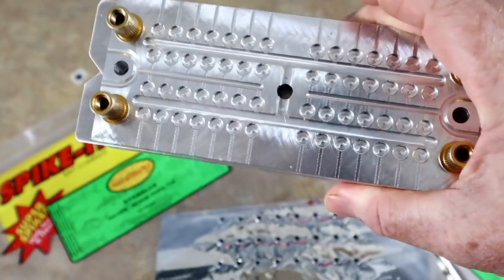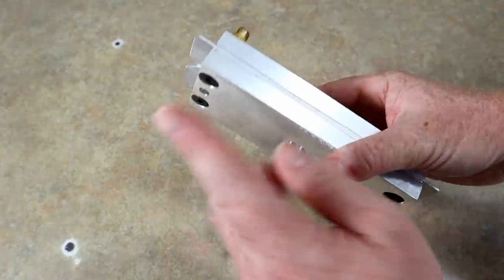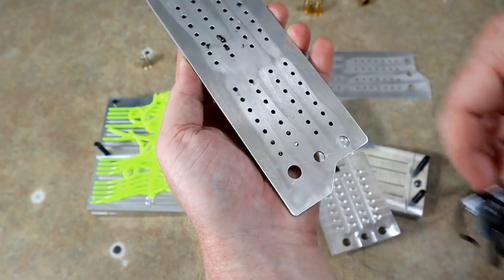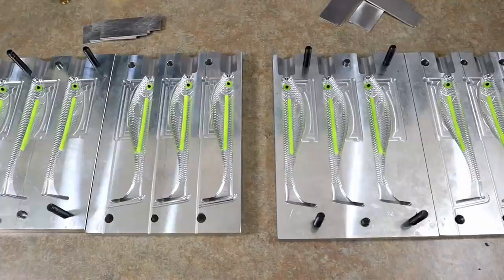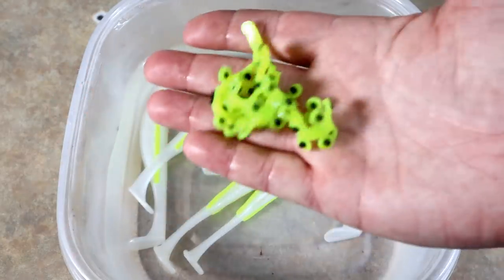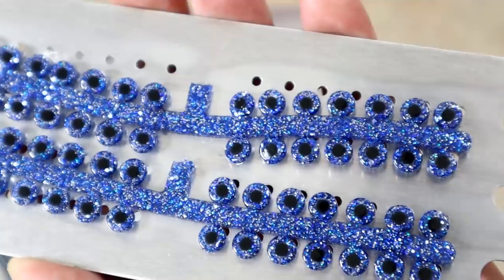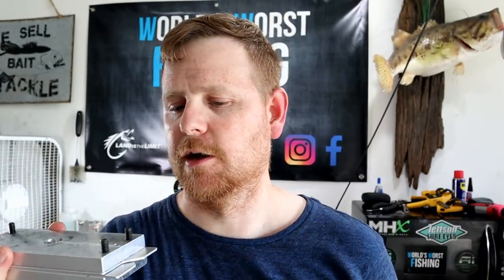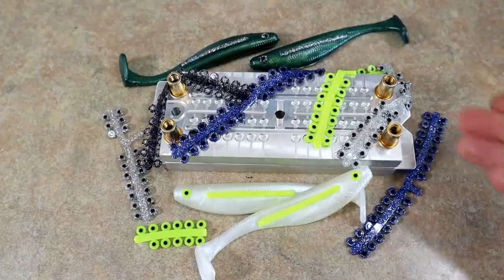Soft Plastic LURE EYE MOLD!! Lure Eye Injection Mold System